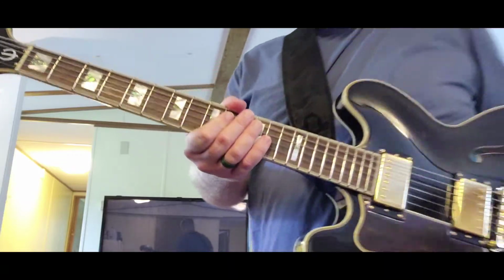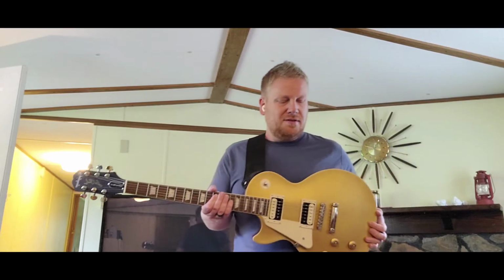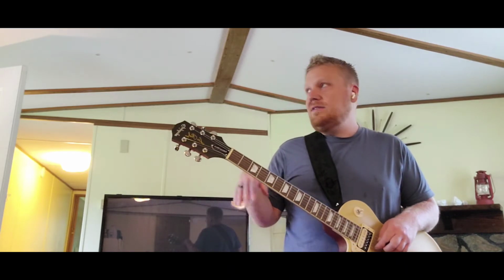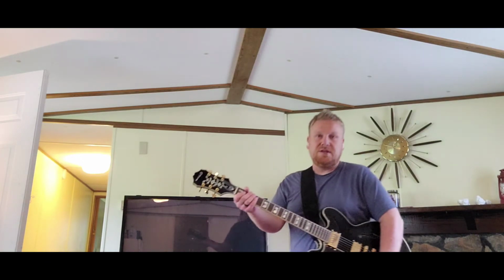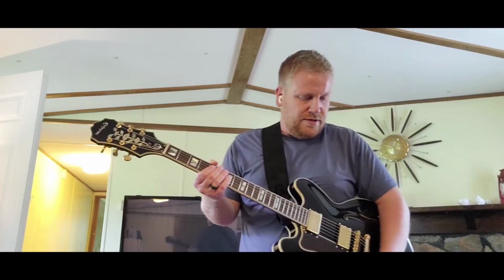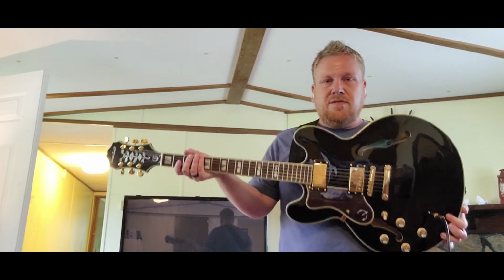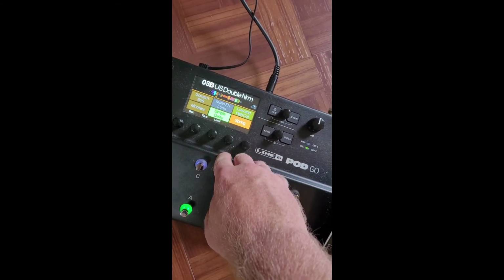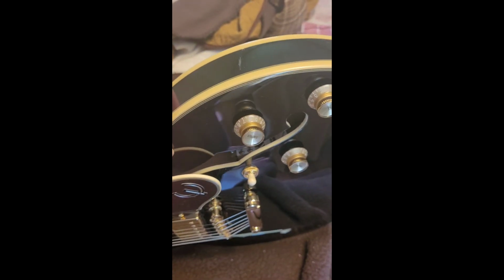Epiphone shootout! Sheraton Pro ii vs. Les Paul Traditional Pro IV!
*Always listen with headphones for more accurate representation of sound:

A quick comparison of which Epiphone offers the closest jangly tone to that legendary Jimmy Page sound!

Let me know which you feel is a better representation of the Gibson Les Paul that Jimmy constantly used (except for the first album where he used a Telecaster!).